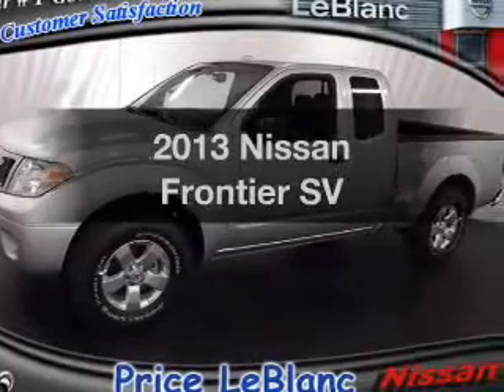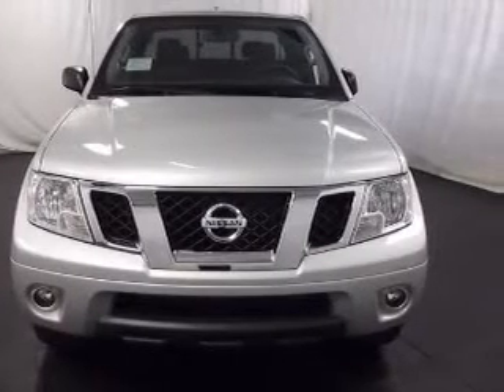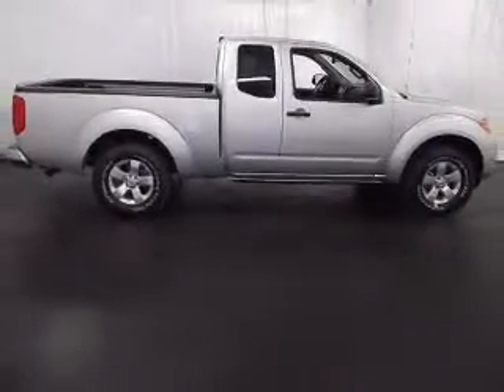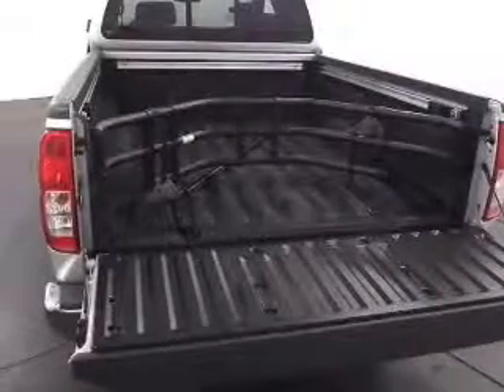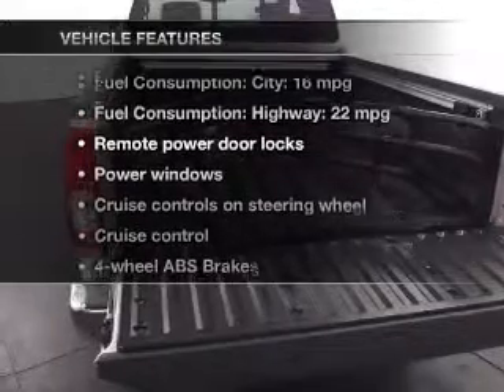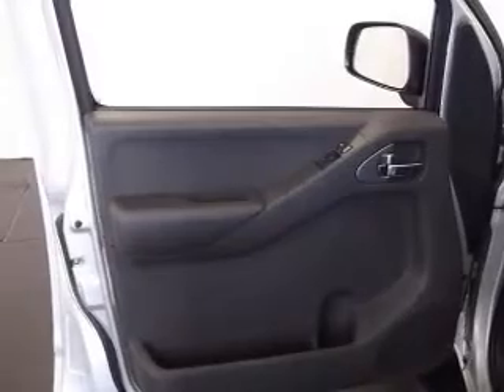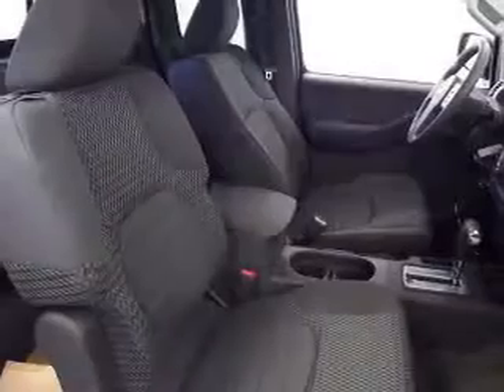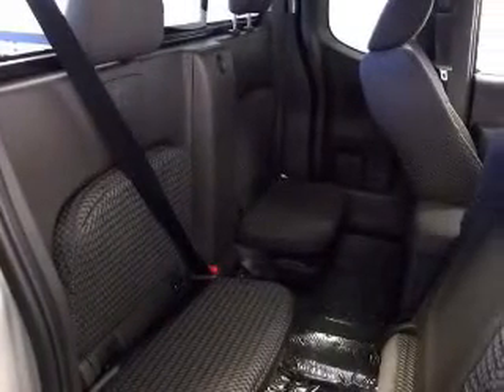2013 Nissan Frontier - Gonzales LA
Year: 2013
Make: Nissan
Model: Frontier
Trim: SV
Engine: 4.0 liter 6 cylinder 24 valve
Transmission: 5-Speed Automatic
Color: Brilliant Silver
Mileage: 10
Address:
14295 Airline Hwy